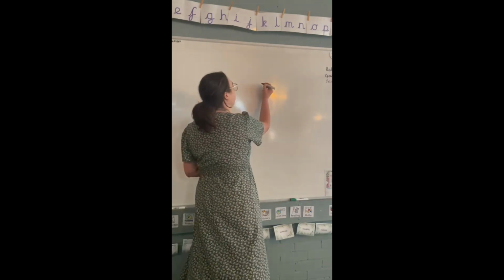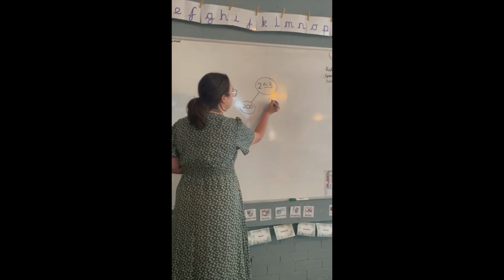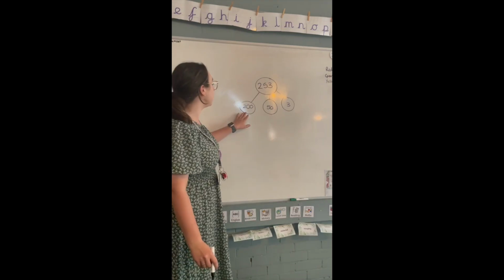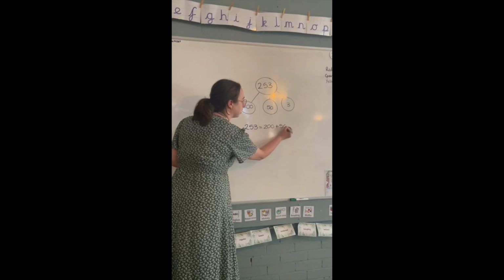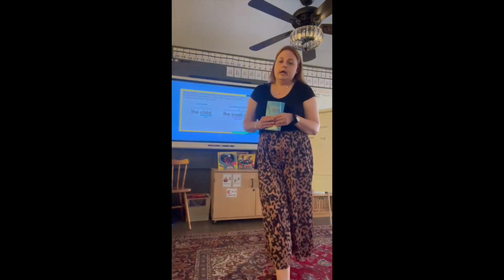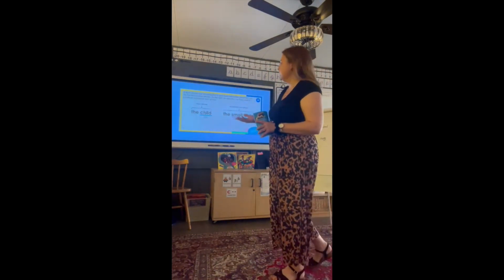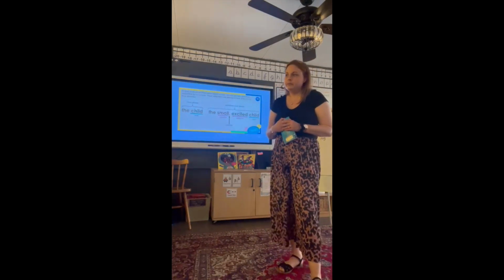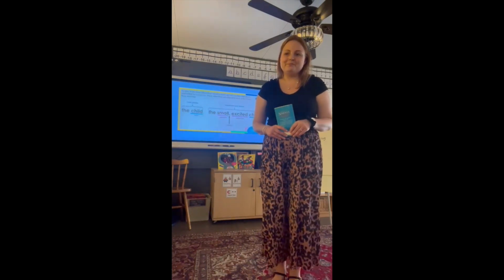Year 3 Family Support - Autumn 1